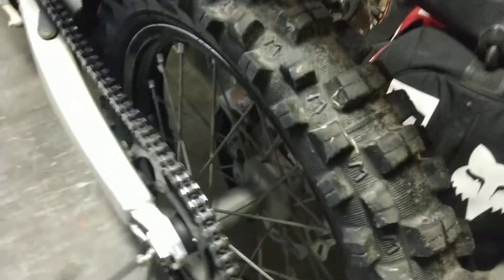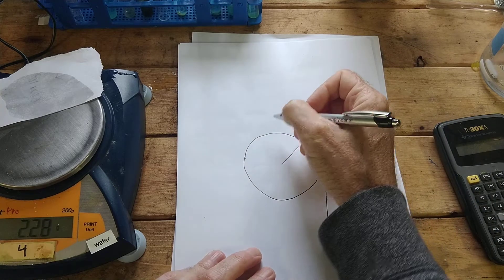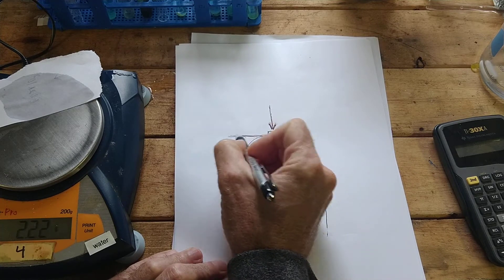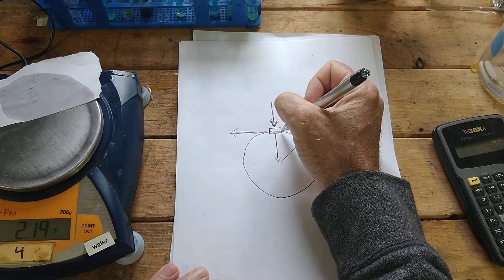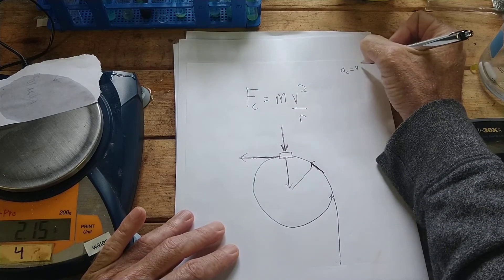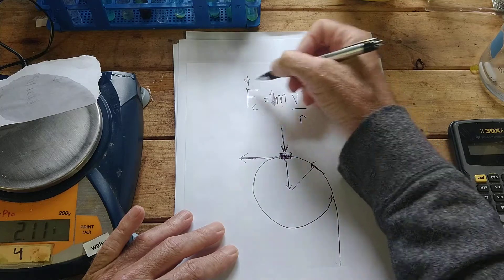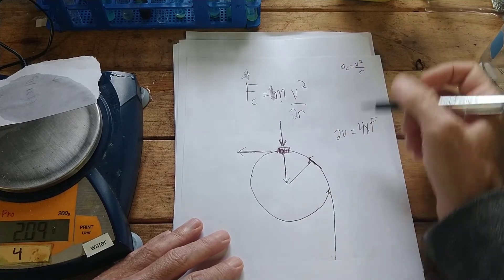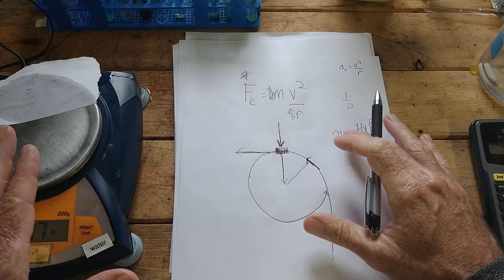Centripetal force summary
Some simple thoughts about traveling in a circle and how mass velocity and radius affect the force